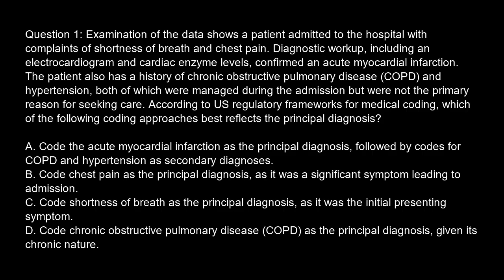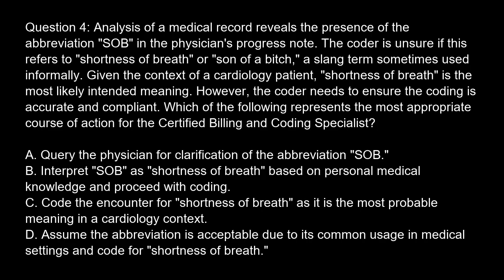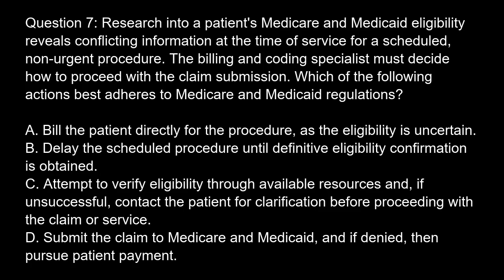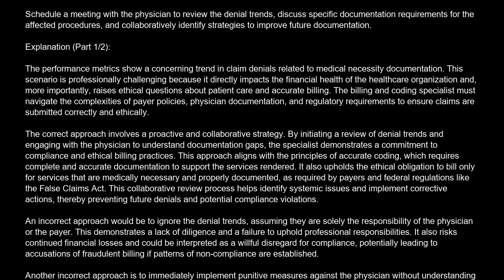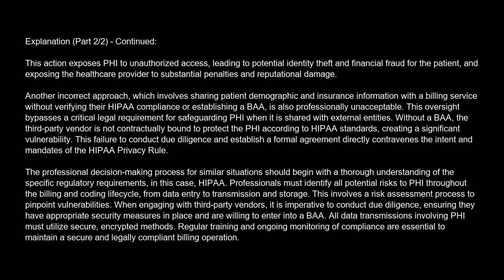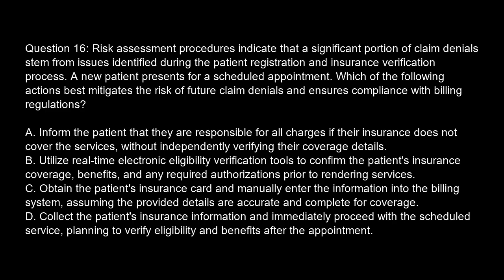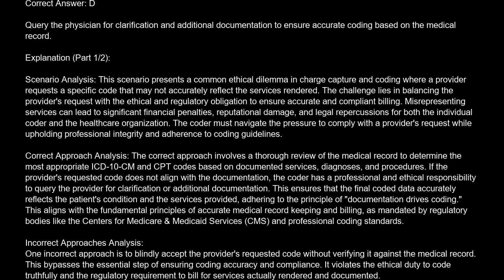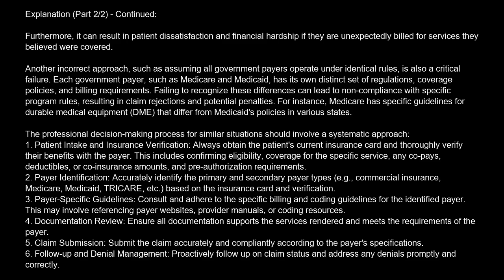Certified Billing and Coding Specialist CBCS Free Practice Test video